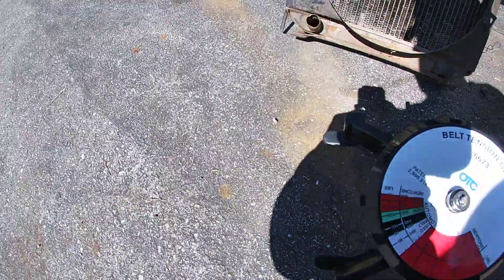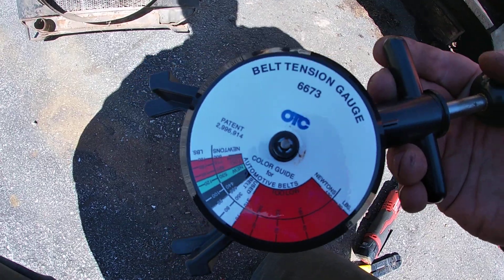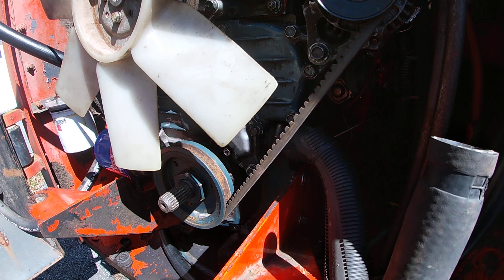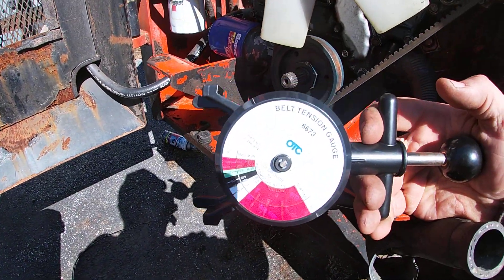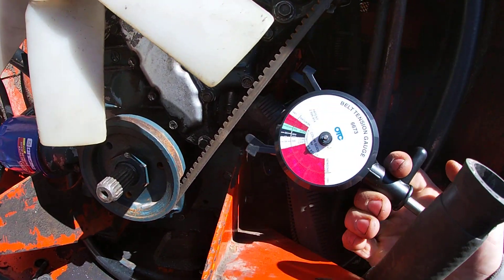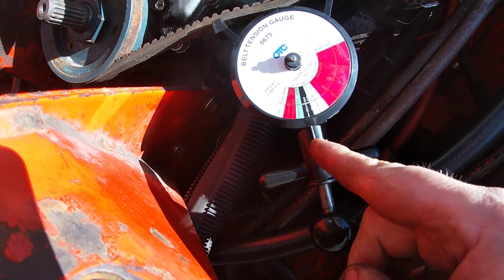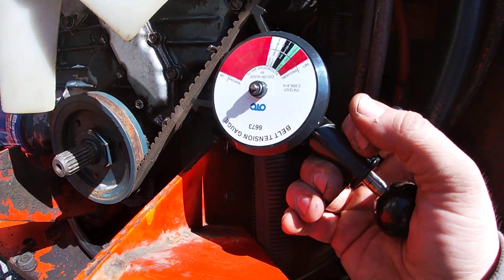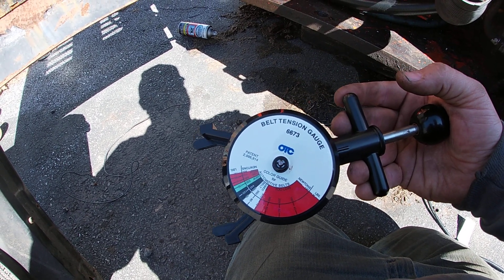How to properly tension your engine belt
How to measure, test and tension your belt properly using the belt tension gauge.  OTC is the gauge I use, it is NOT $20- LOL.  Let me know your thoughts.

Link to the Tool:

Henderson Equipment, LLC